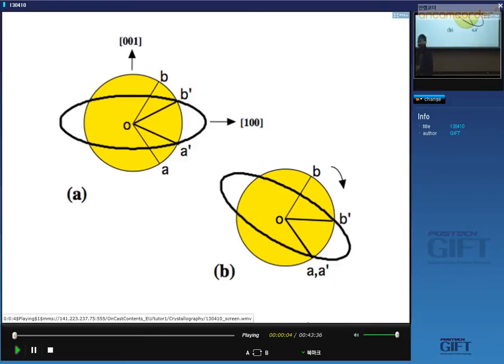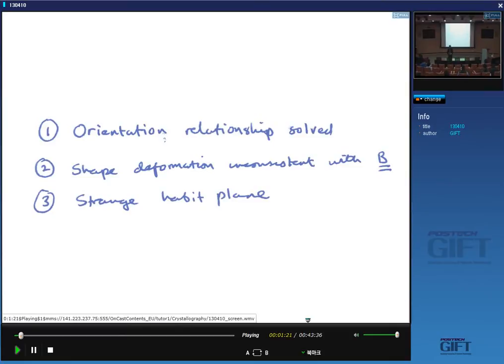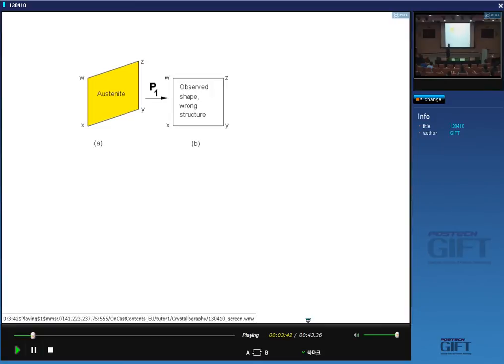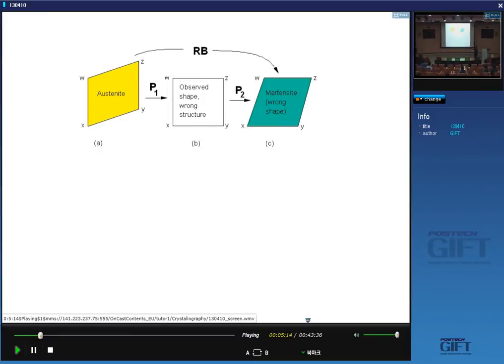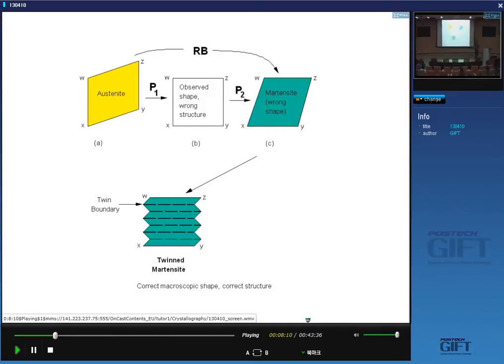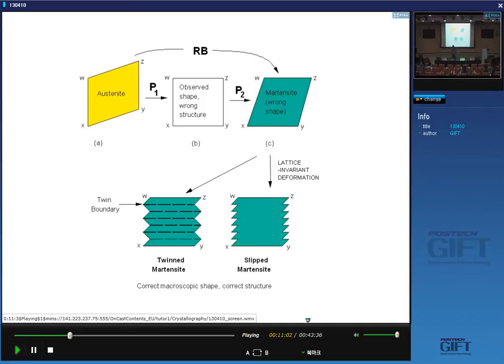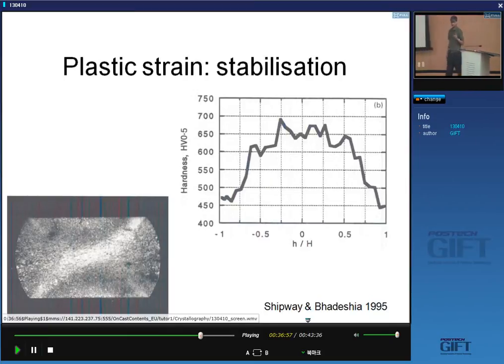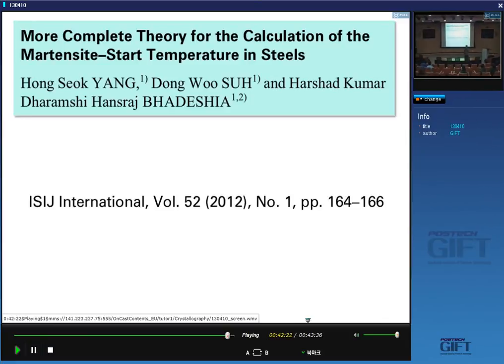Crystallography 15, Complete Martensite (2013)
Final lecture on the fifteen lecture course on crystallography by Professor H. K. D. H. Bhadeshia at POSTECH, Republic of Korea